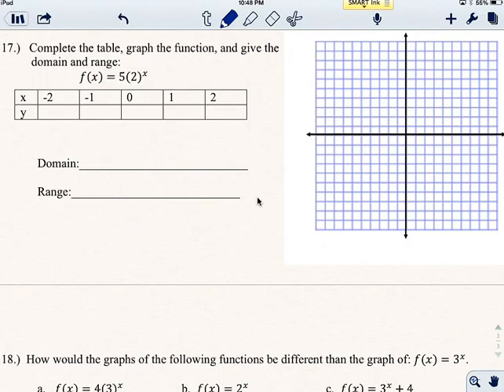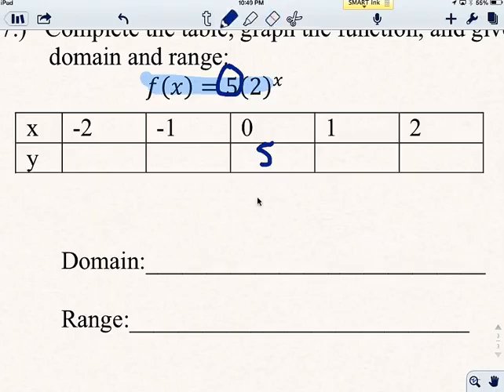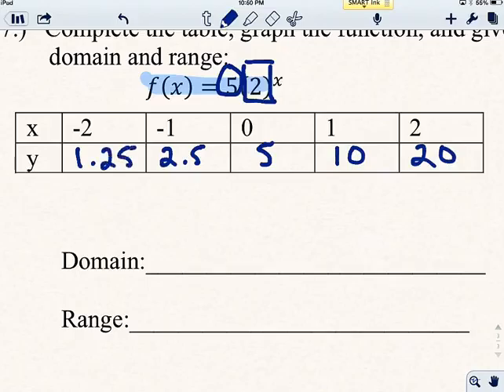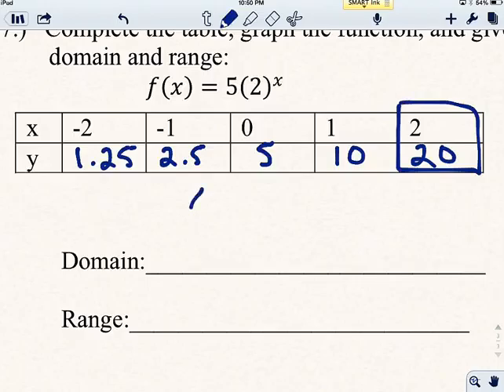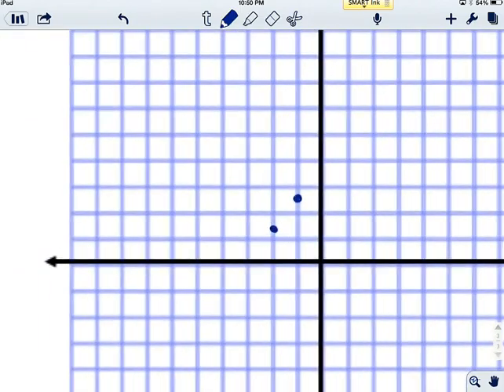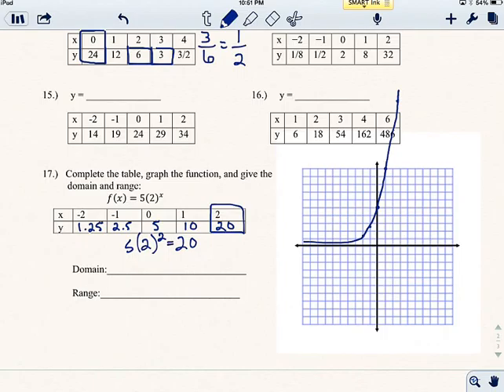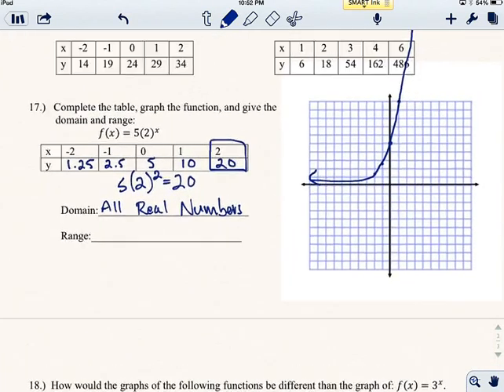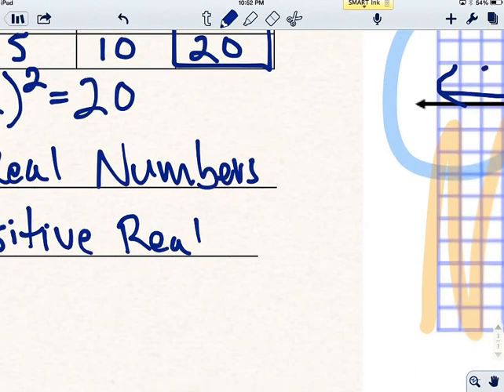Review Question 17